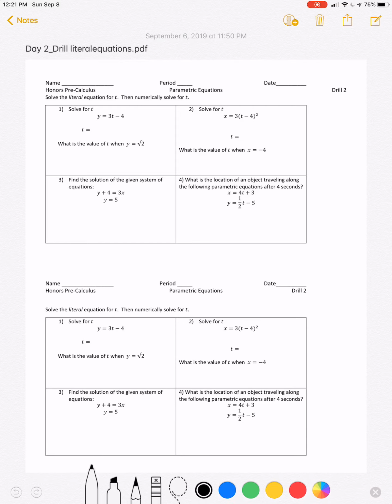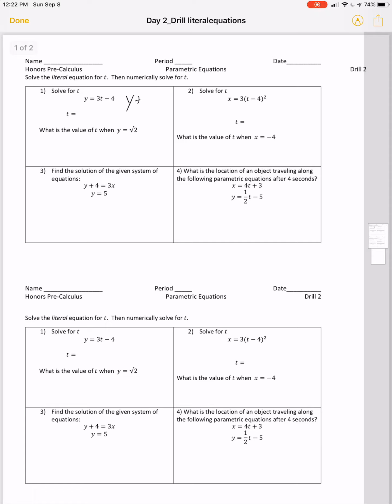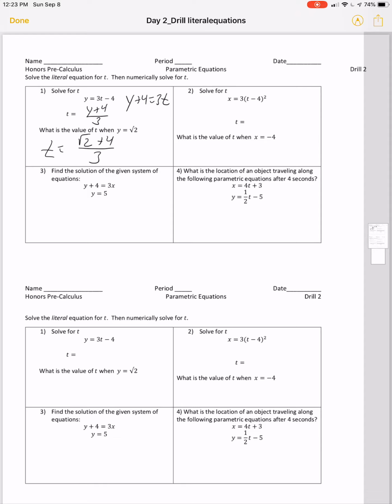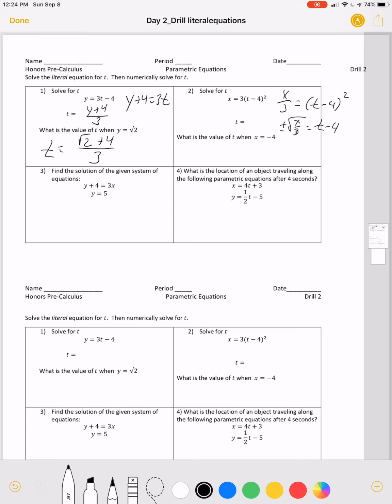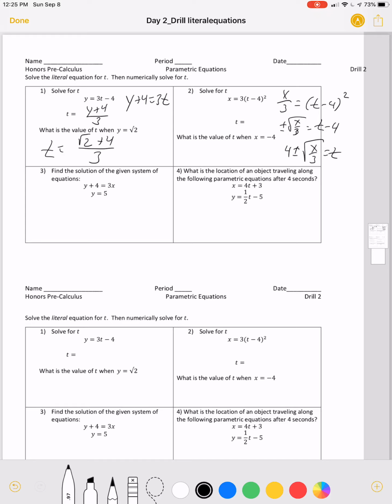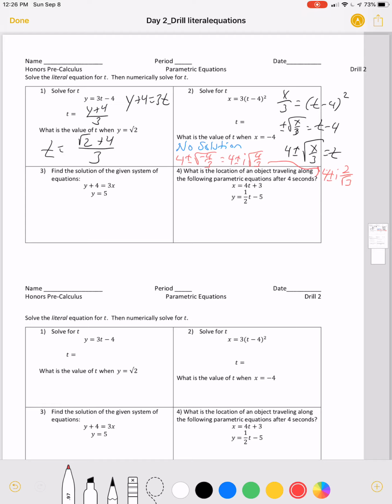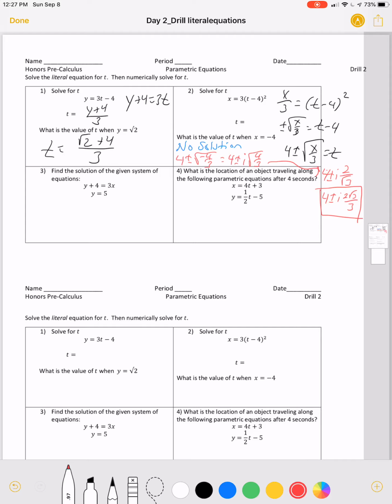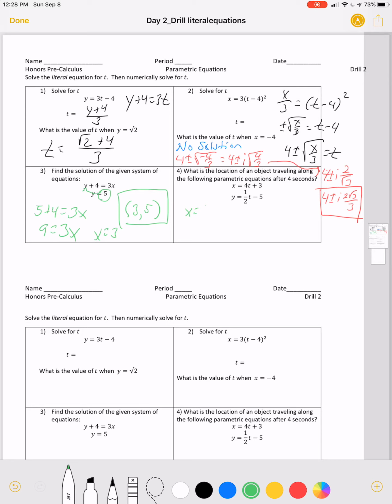Day 2 drill